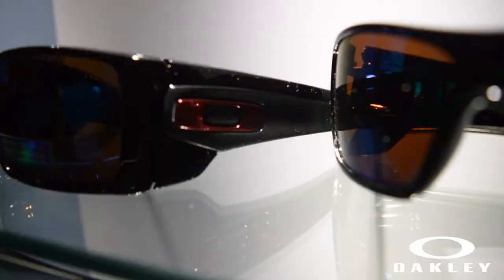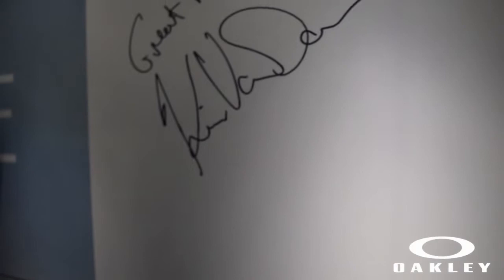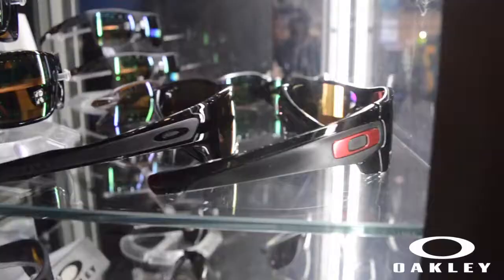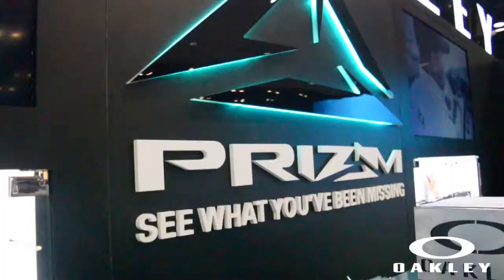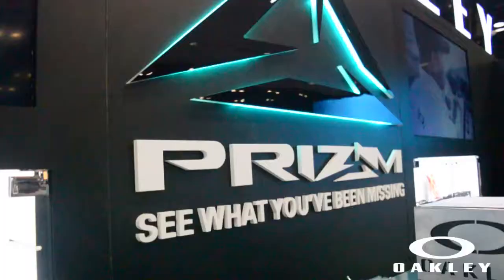Oakley interview with Kevin VanDam (KVD) Icast 2017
Everett Park and Stewart Venable Interview Kevin VanDam (KVD) at Icast 2017 from the Oakley Booth.

Filmed and Edited by Joseph Harrick